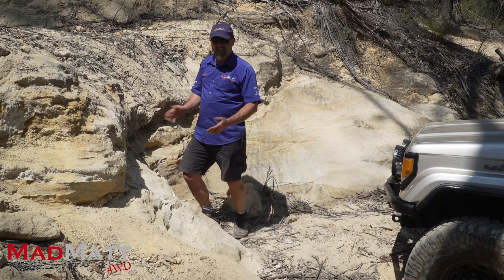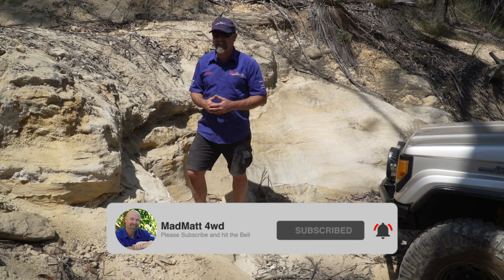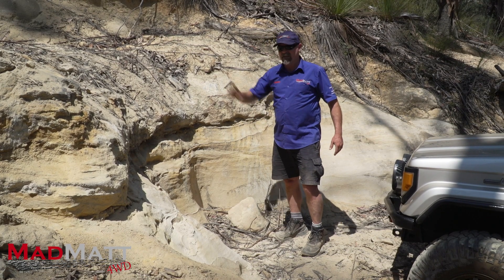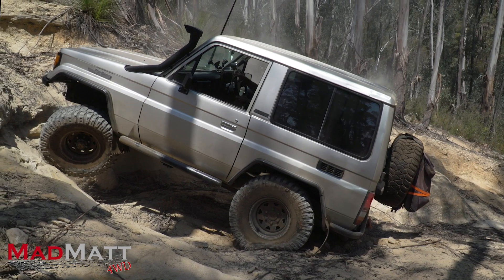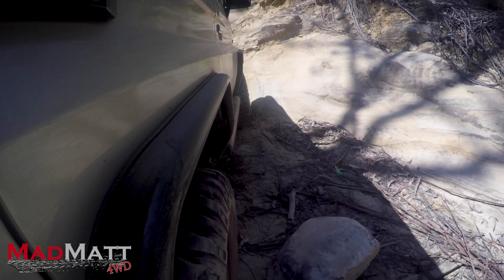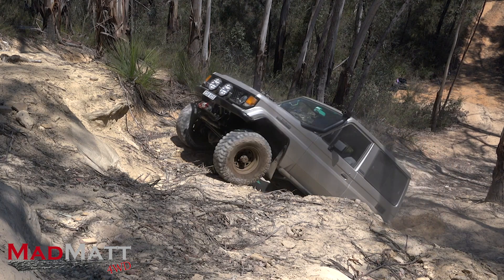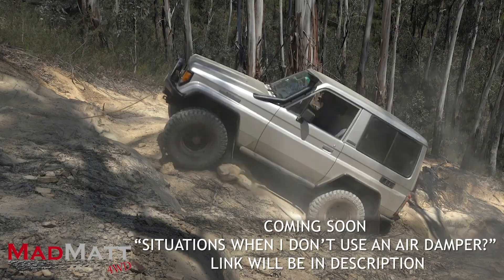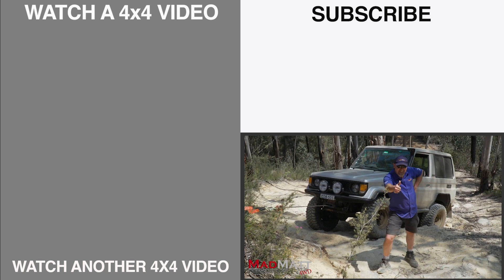Extreme 4x4 Hill Climb with the Toyota Bundera - MadMatt v Ranger Bob, Australia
There is an Extremely steep 4x4 hill that has always defeated me, it is called Ranger Bob's. I give it a go in my Twin locked Toyota Bundera, short wheel base!